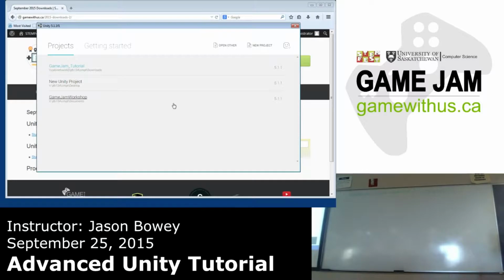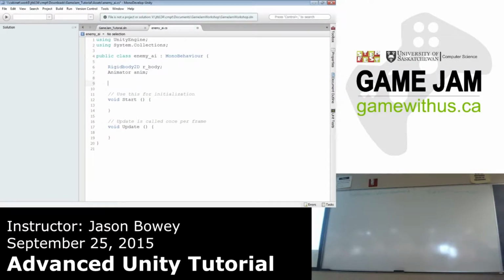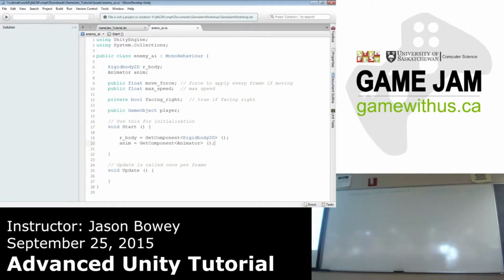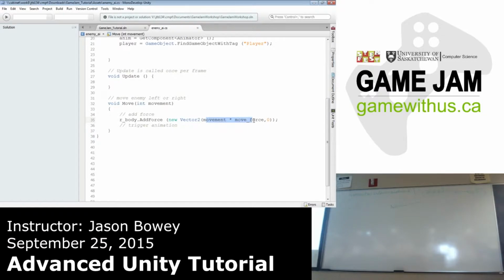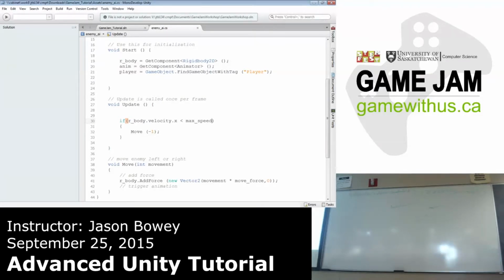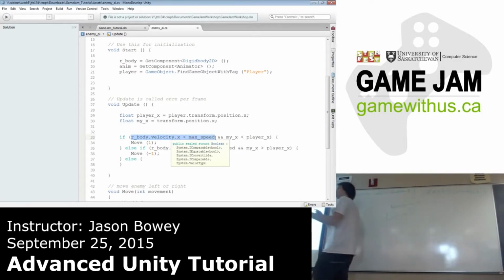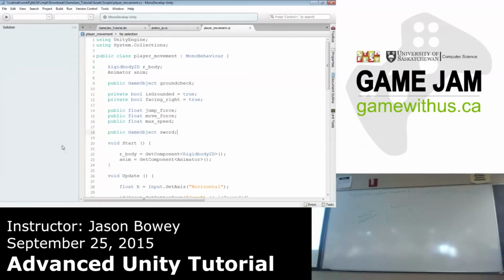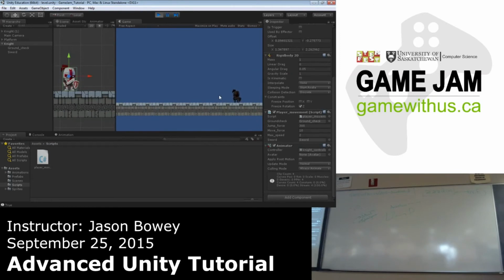STEMFest GameJam - Unity Advanced Tutorial